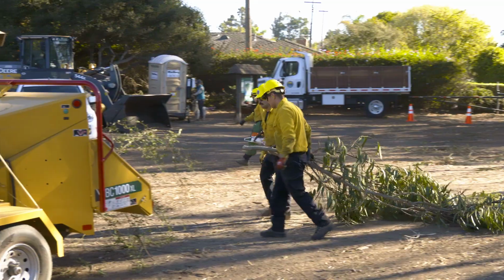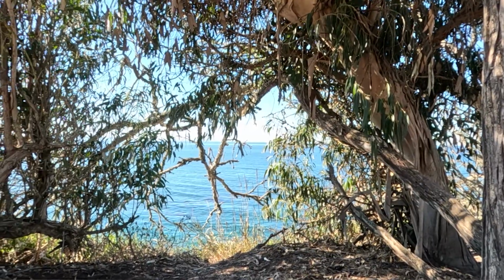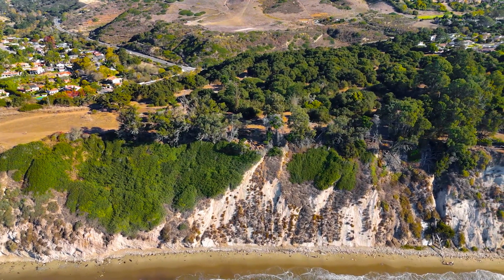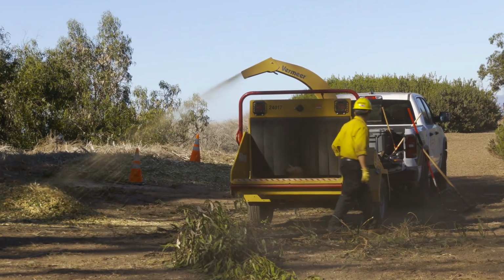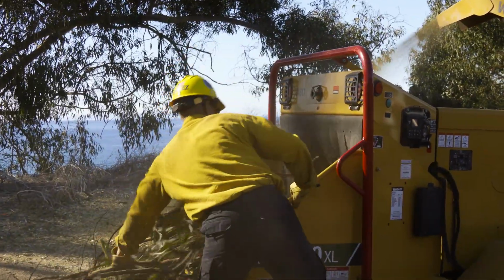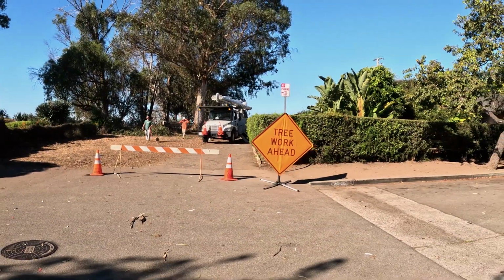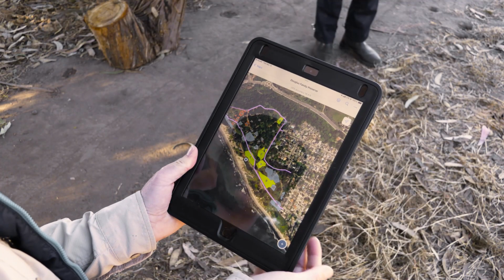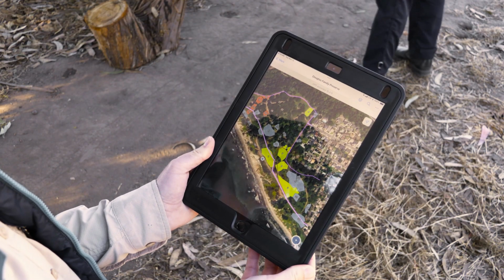Douglas Family Preserve Wildfire Resiliency Project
The Douglas Family Preserve is a nearly 70-acre open space park in the Mesa neighborhood, known for its scenic ocean views and coastal bluff walking trails. The property was purchased in 1996 through a combination of community fundraising efforts and grants from organizations and agencies focused on environmental preservation and conservation. Today, the park is the city’s most heavily trafficked open space and serves as a popular destination for Santa Barbara residents and visitors alike.

The Parks and Recreation Department aims to balance the park’s mix of recreational uses with the need to preserve the area’s natural resources, including native vegetation and wildlife. Work efforts include trail maintenance, habitat restoration, wildfire prevention, and hazardous tree removal.

Improvements are funded by the Douglas Family Preserve Endowment through the PARC Foundation and a grant from CAL FIRE through the city’s Wildfire Resiliency Project.